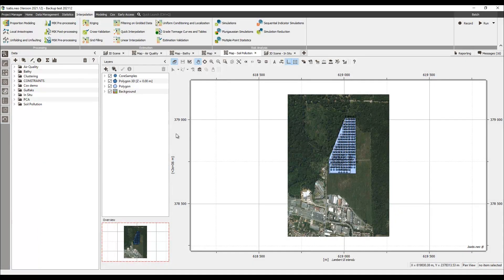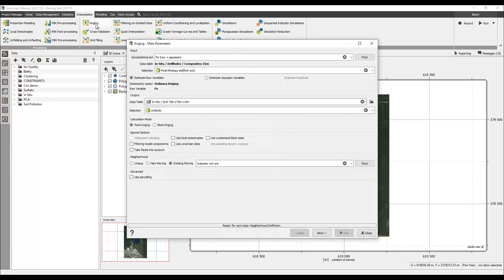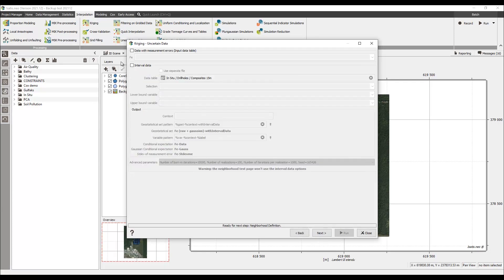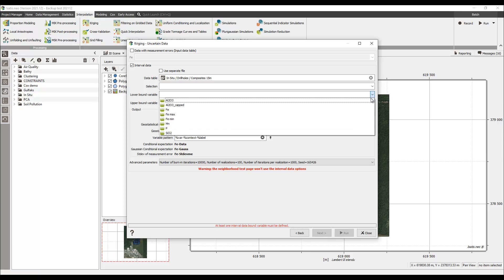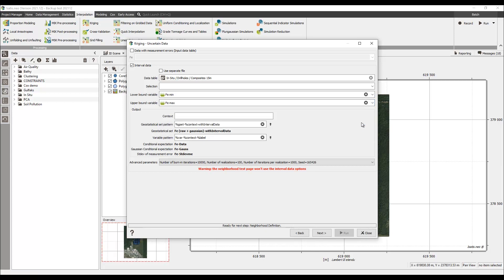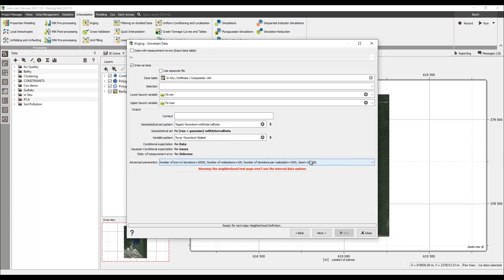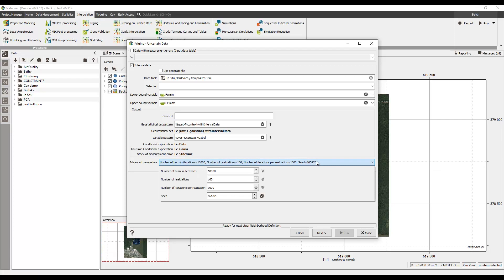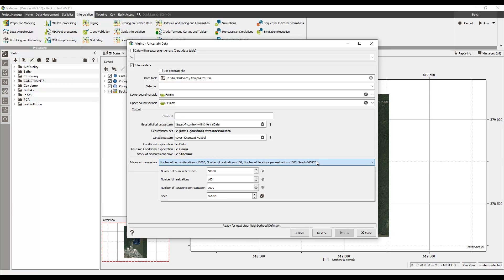Isatis.neo version 2021.12 | Kriging with inequalities